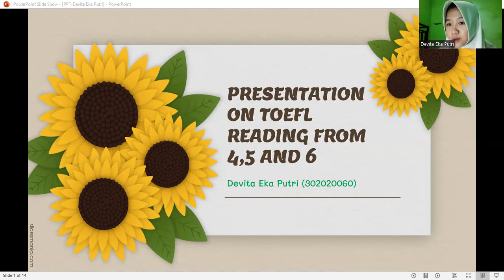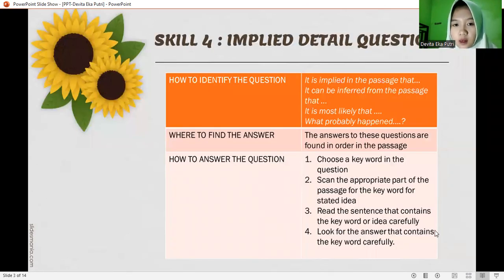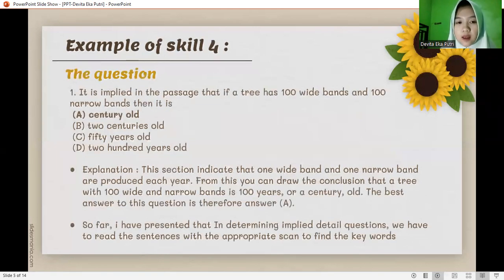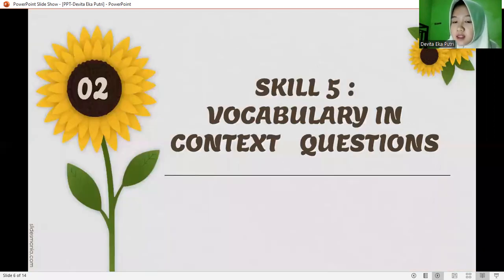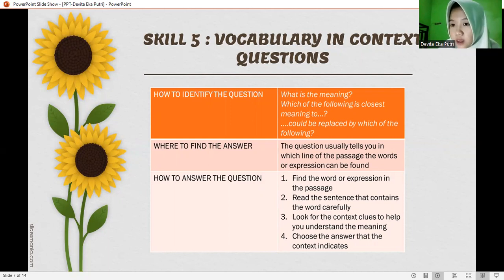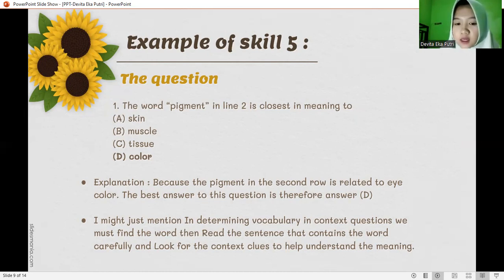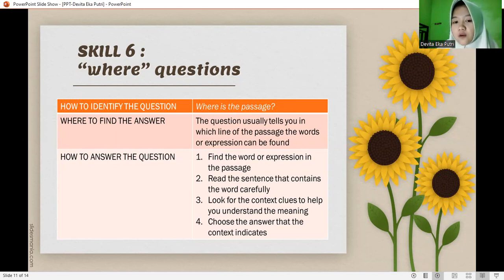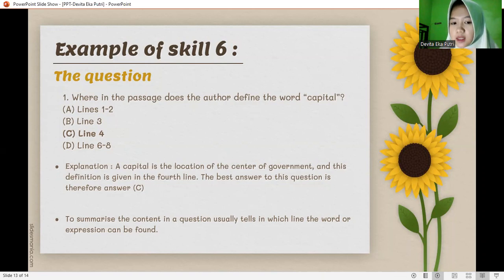39-Devita Eka Putri-302020060-Reading 4-6